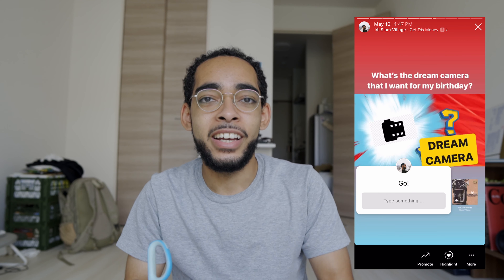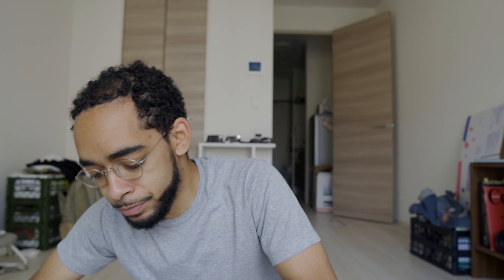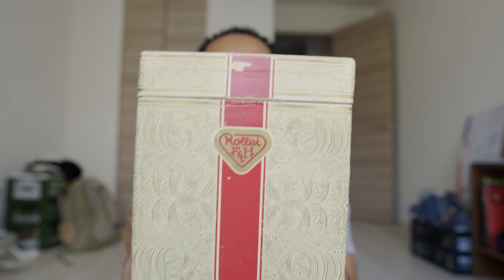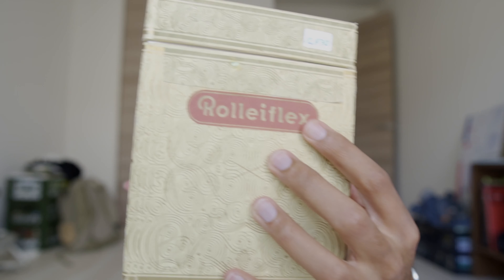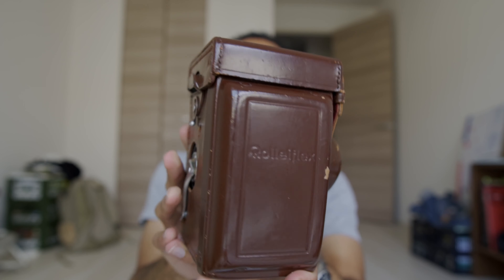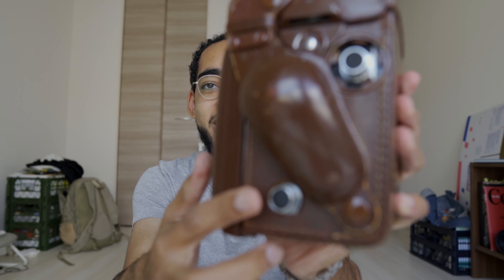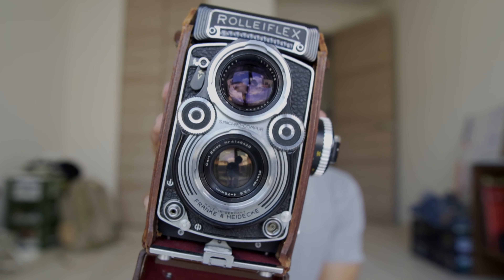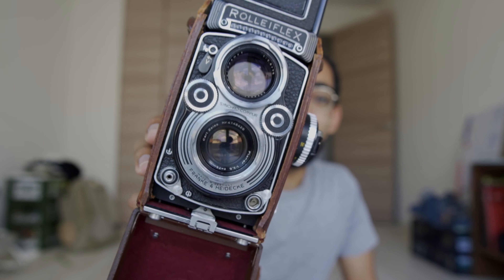Unboxing My Dream Camera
Two videos in 3 days! I have been looking into this camera since I started my film photography journey in 2017 and for my birthday this year, I took the plunge and bought my dream camera.

May 31st was my birthday, and to anyone who wants to buy me a gift, go buy yourself a print! The link is below. That would be a great gift to me, to have some of my photography in your collection!

Thank you to everybody who took a guess at what they thought my dream camera was. If you didn't guess on Instagram, then guess down in the comments below!

CAMERA GEAR:
Main Camera
Main Lens
Secondary Lens
My Shotgun Mic
My Lavalier Mic

iPad Pro
SanDisk Extreme Pro
SanDisk Portable SSD 1TB
Seagate Slim HDD 1TB
Epson v700